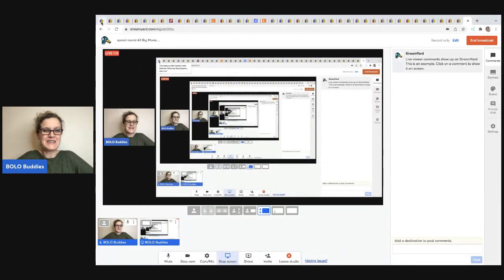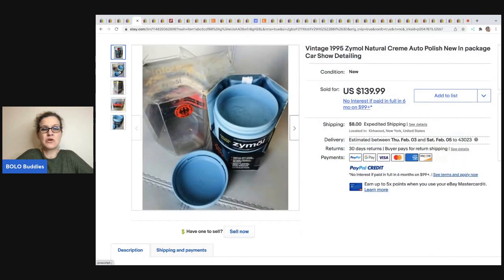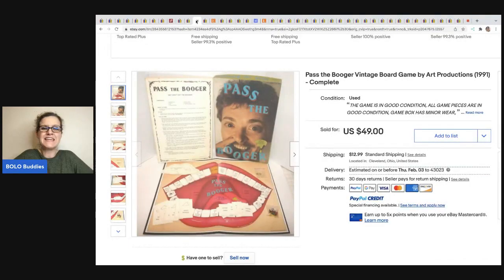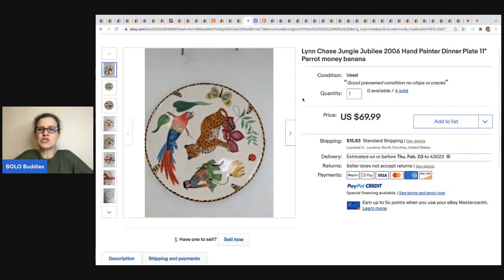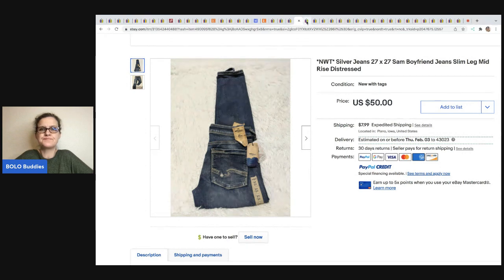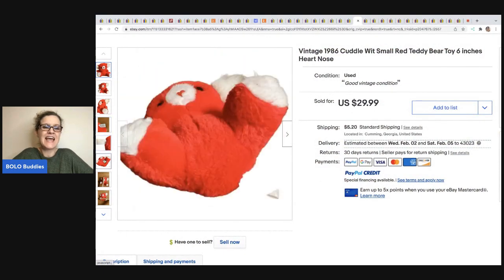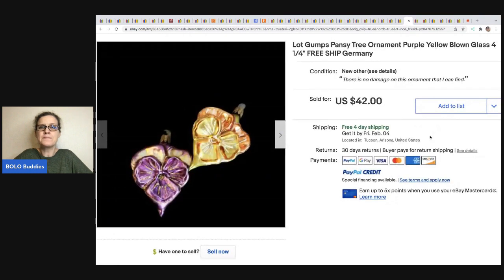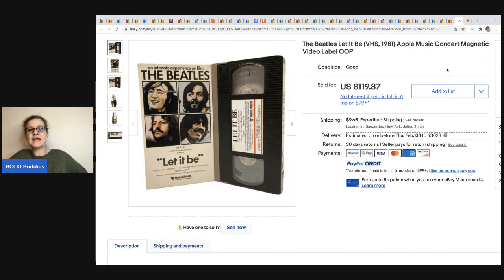42 Big Money BOLOs Featured Members share ebay BOLO Items Be On the Look Out Speed Round